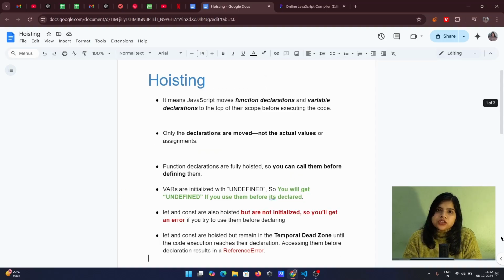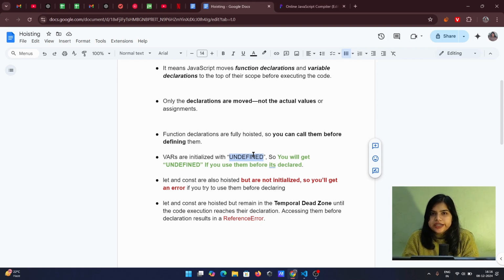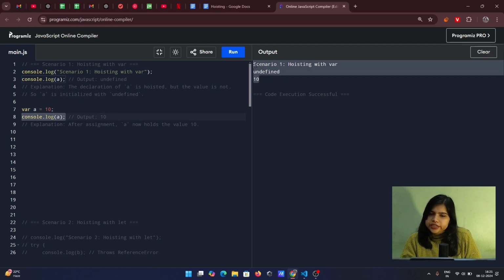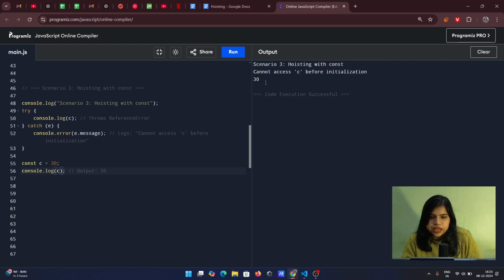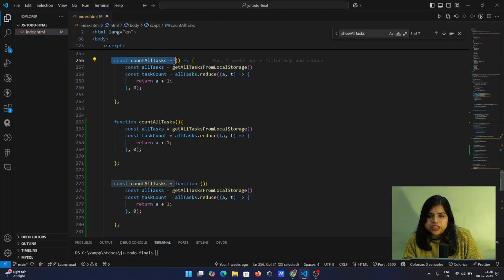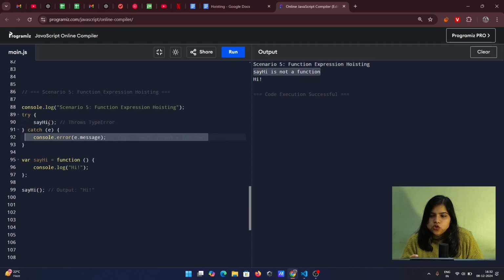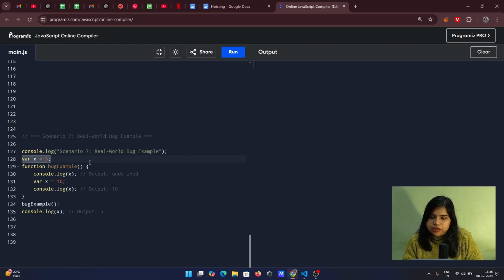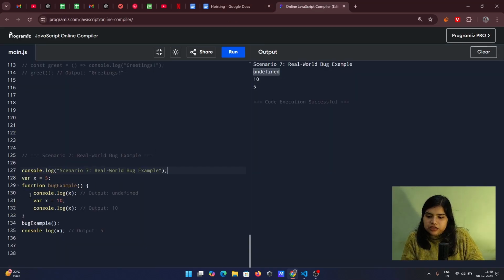Hoisting Explained with 7 Different Cases | JS in 30 Days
In this video, I break down the concept of hoisting with both theory and a detailed practical demo. Understand how var, let, const, and functions behave in different scenarios. With 6 practical examples, you'll gain clarity and avoid common mistakes.

🕒 Timestamps:
0:00 Introduction
0:19 What is Hoisting? (Theory)
5:21 Online Compiler Introduction
5:21 Case 1 - Hoisting with var
7:32 Case 2 - Hoisting with let
9:45 Case 3 - Hoisting with const
10:43 Different Types of Functions
14:48 Case 4 - Hoisting with Function Declaration
15:45 Case 5 - Hoisting with Function Expression
17:37 Case 6 - Hoisting with Arrow Function
19:28 Case 7 - Real life example

💡 What You’ll Learn:

What is hoisting and how it works?
Key differences between var, let, const in hoisting.
Function hoisting and scope handling.